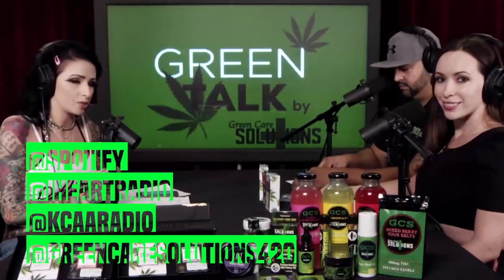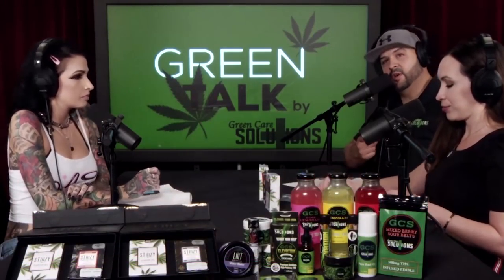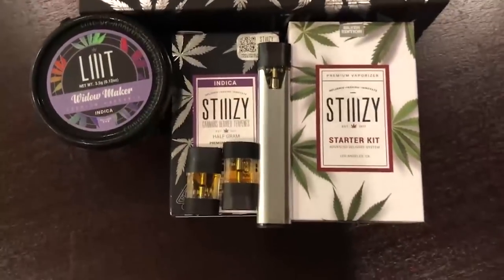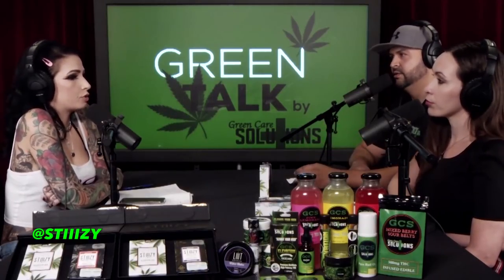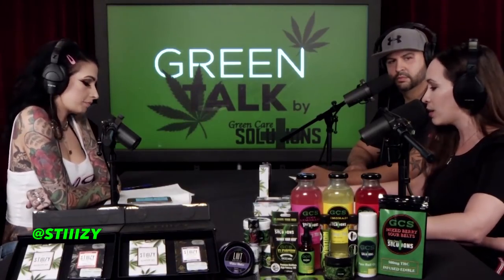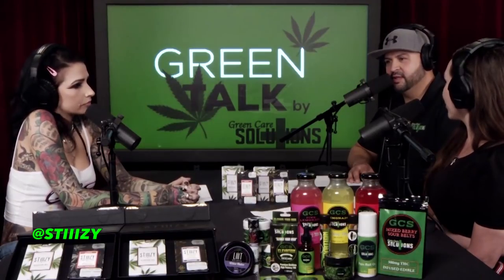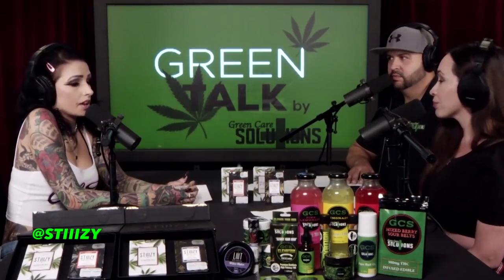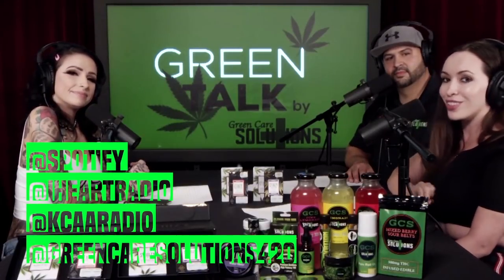STIIIZY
STIIIZY is a popular and respected cannabis company. They are licensed and have premium quality products. STIIIZY flower is extracted from a variety of natural flora, STIIIZY’s botanically derived terpenes offer balanced aroma and taste to deliver a consistent experience every time. STIIIZY has launched their new GOLD and SILVER products.